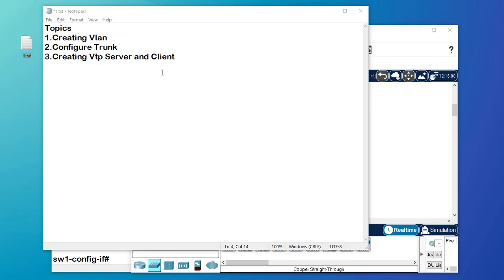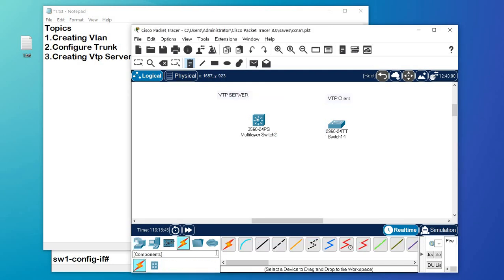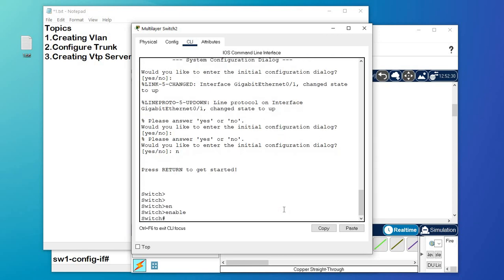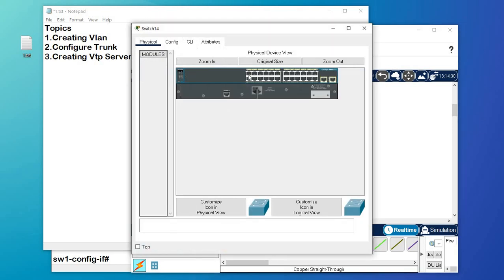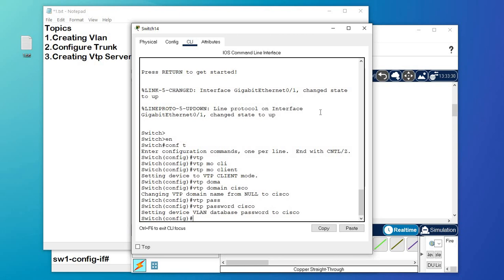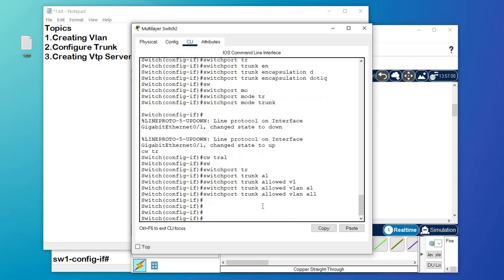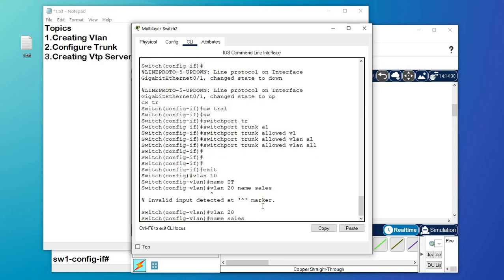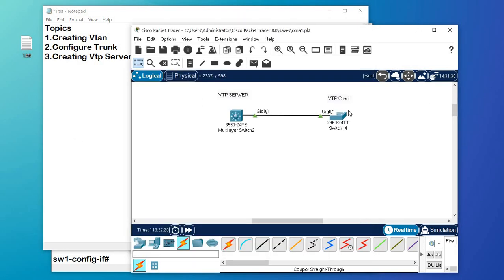CCNA VLAN and VTP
Network Academy CCNA and CCNP classes
Practical Training